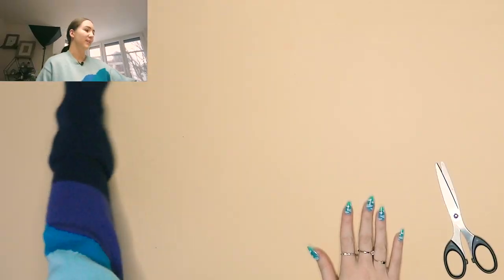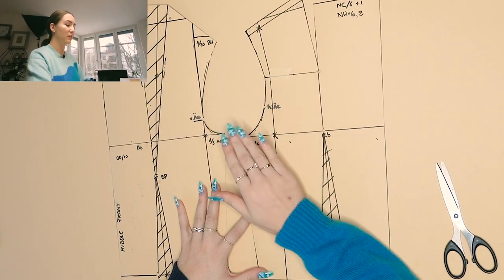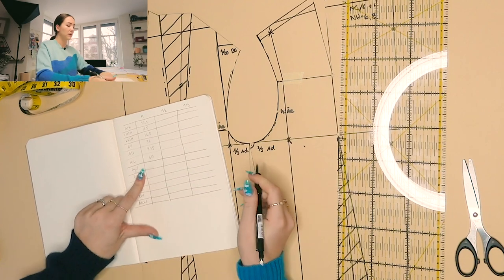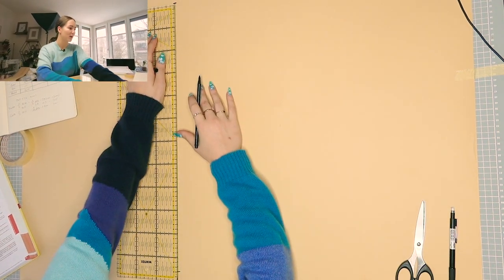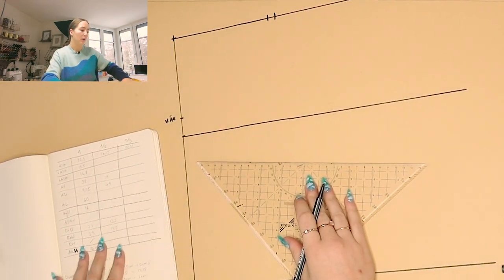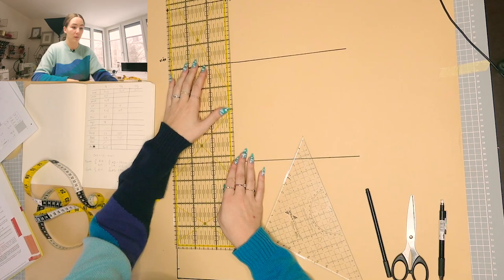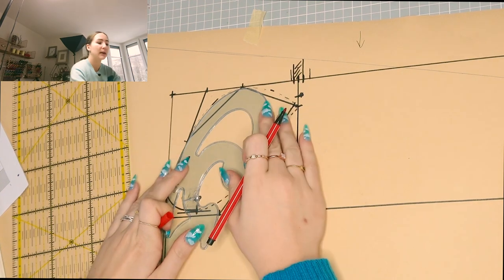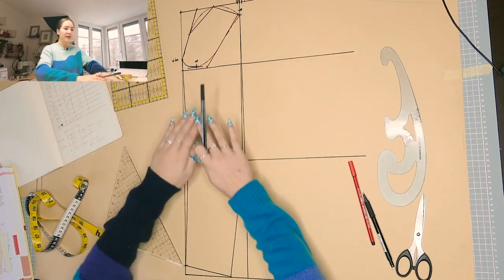SLEEVE PATTERN tutorial (+2cm): BASICS - SEWING SCHOOL - THISISKACHI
In this video, you will learn how to construct your custom sleeve pattern. To make a sleeve pattern, you must have a top pattern first, therefore I suggest you watch my dress pattern tutorial first

*Pattern ruler
*Curved pattern ruler set
*Sizing label
*Custom print brand label
*Custom print brand label straps